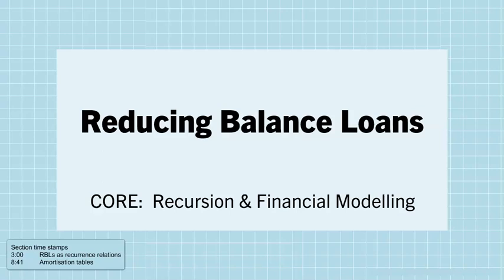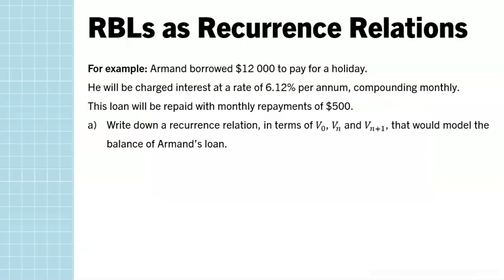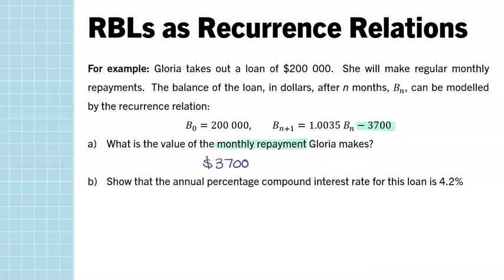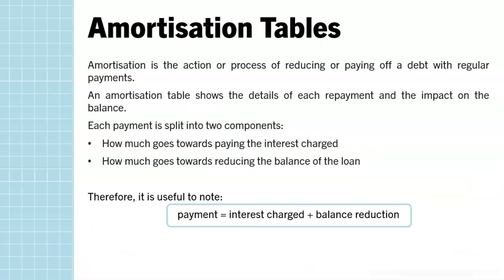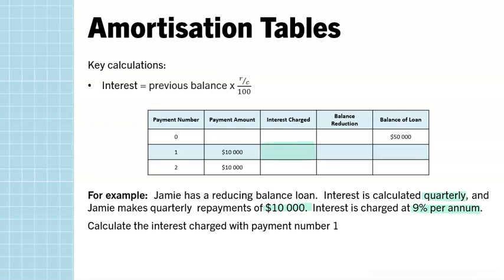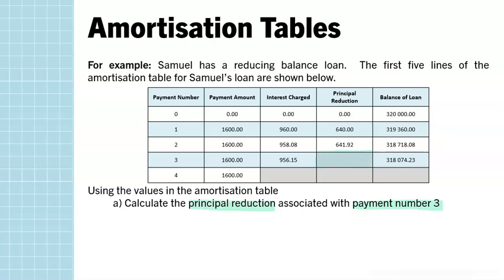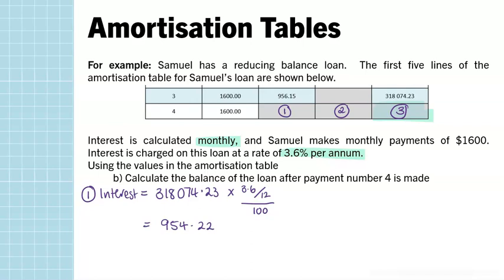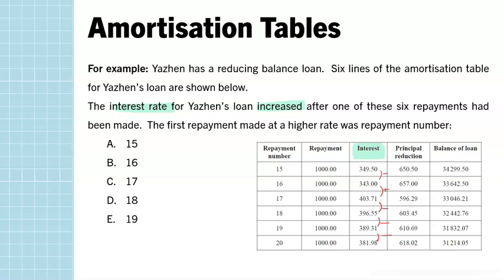Reducing Balance Loans & Amortisation Tables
Overview of reducing balance loans (RBLs) in recurrence relation form and amortisation tables (in the context of RBLs)